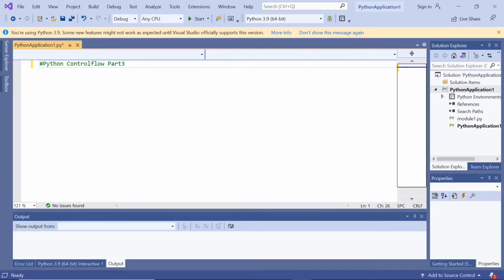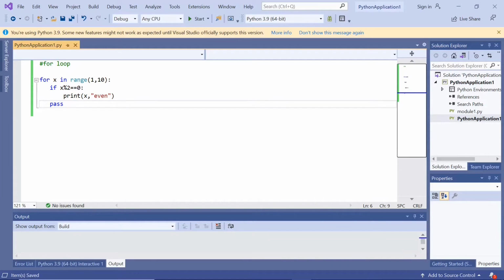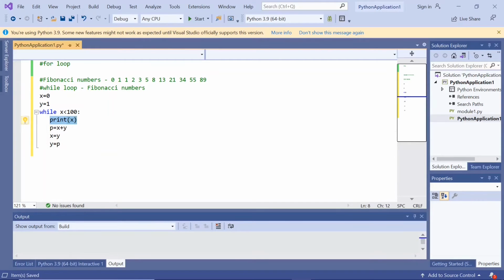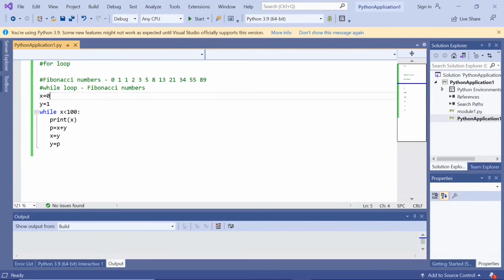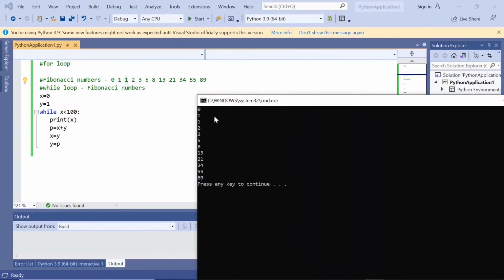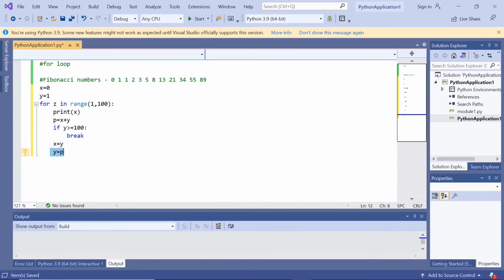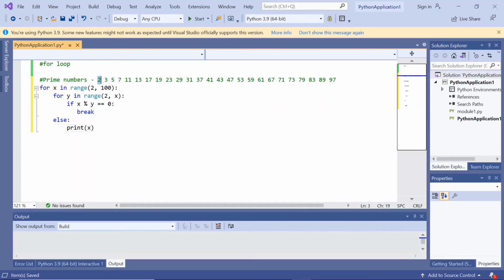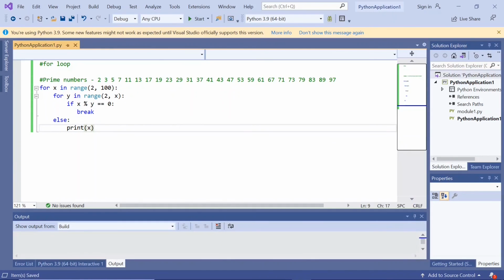how to find prime numbers in python using a for loop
In this video you will learn how to find fibonacci and prime numbers in python using a for loop